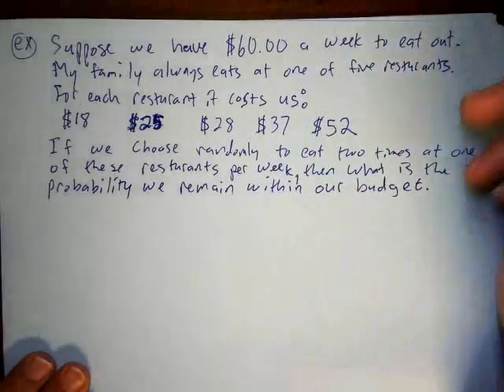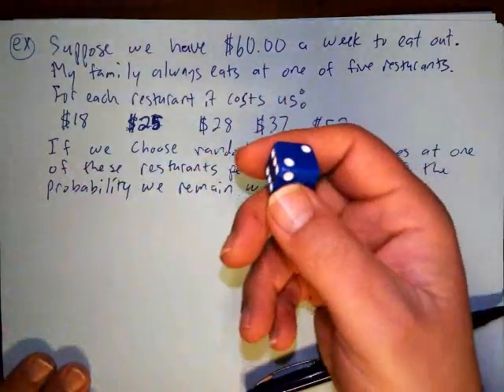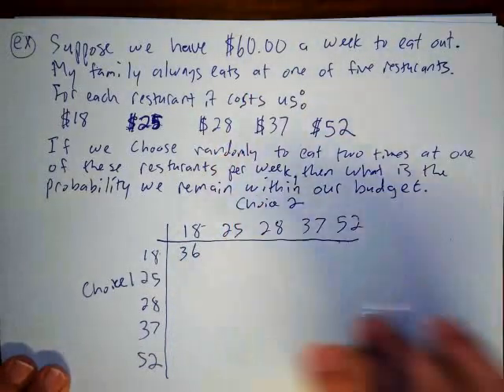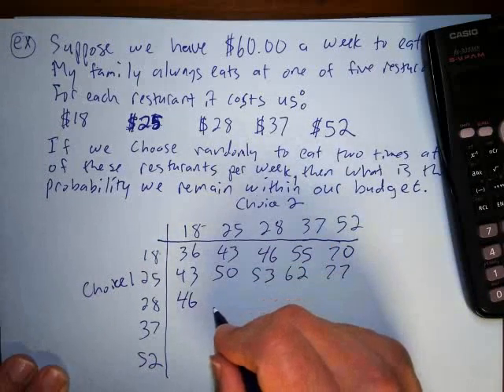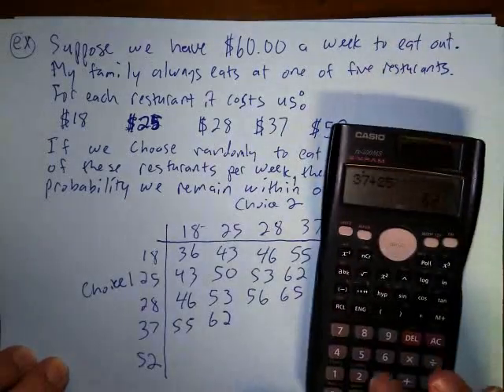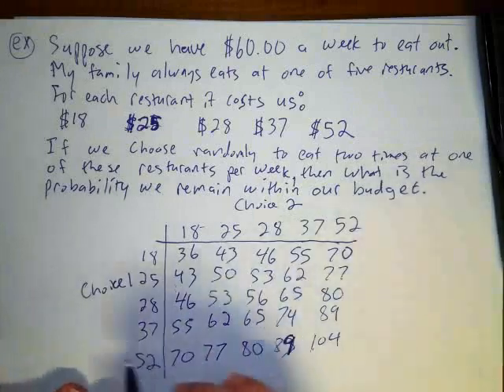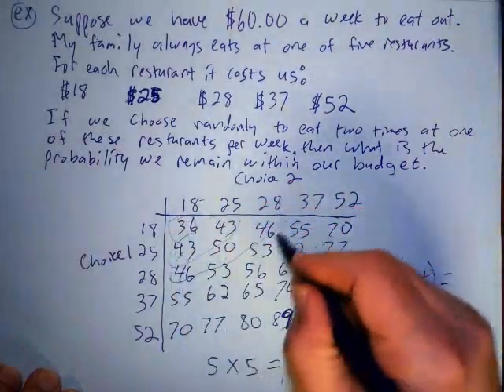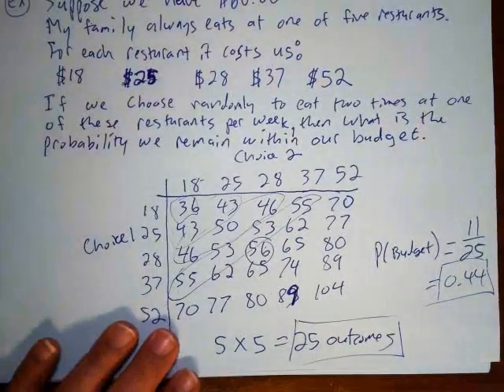MLA Probability - Using Technique for Rolling Two Dice to Solve Other Problems